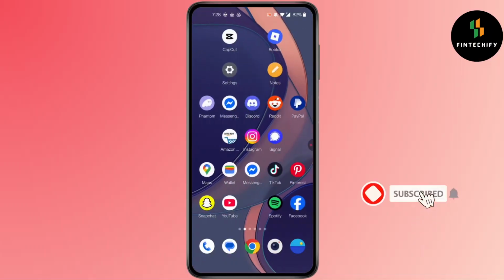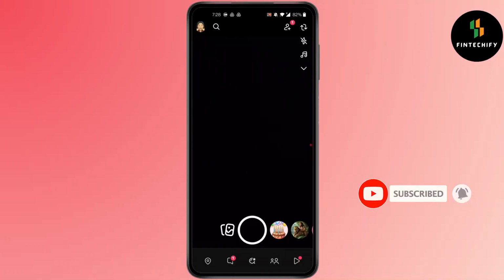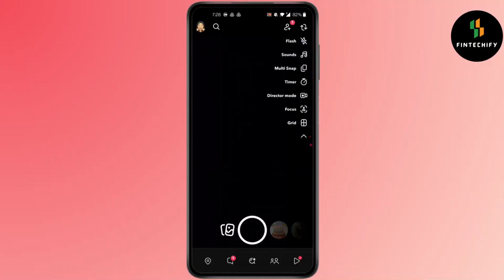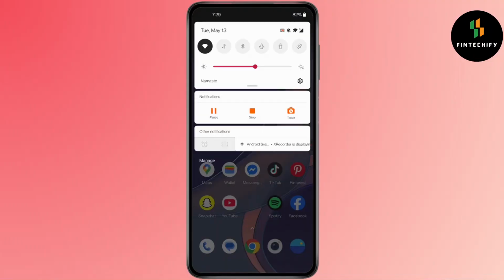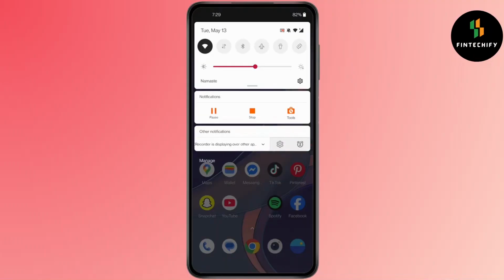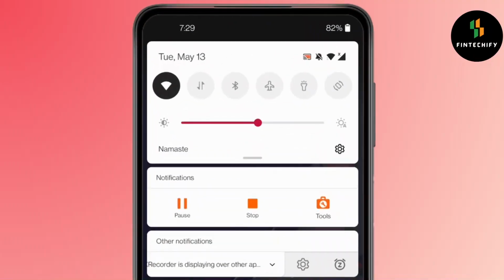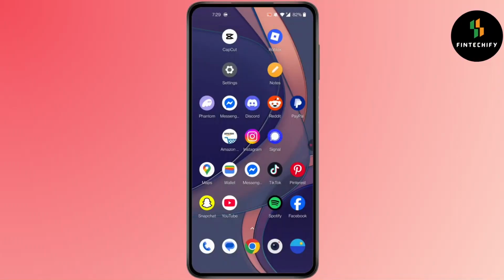How To Fix Snapchat Camera Rotate Problem Solved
Welcome to our step-by-step guide on "How To Fix Snapchat Camera Rotate Problem!" If you’re experiencing issues with your Snapchat camera not rotating properly, this video is here to help. We’ll walk you through easy-to-follow solutions to fix the camera rotation problem on Snapchat, whether it's a portrait or landscape mode issue. From troubleshooting settings to quick fixes, this guide will have you snapping photos and videos in the right orientation again in no time.

What You'll Learn:

How to fix the Snapchat camera rotate issue

Solutions for Snapchat camera not rotating to landscape mode

How to adjust Snapchat camera settings for proper orientation

Quick fixes for Snapchat camera rotation bug

Why Snapchat camera is stuck in portrait mode and how to fix it